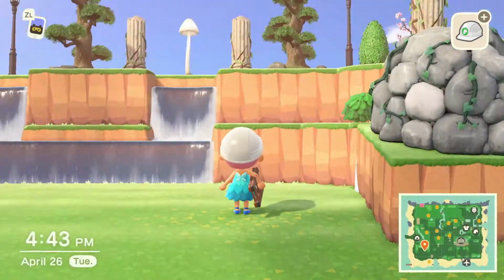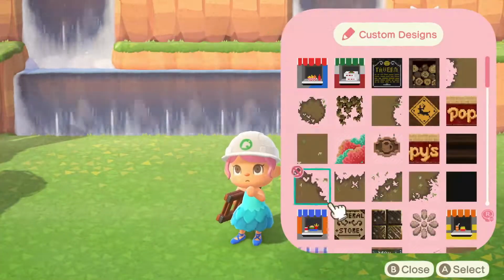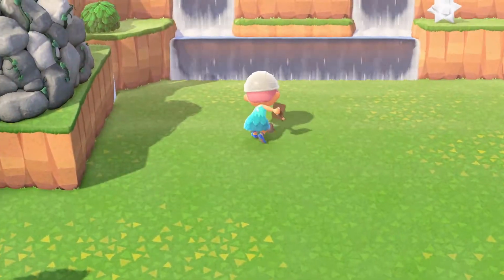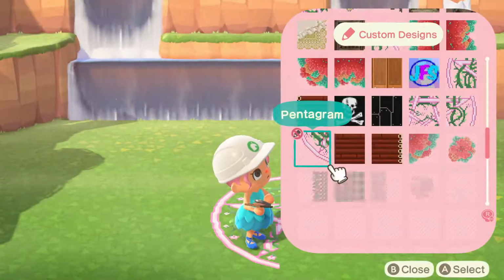MYSTICAL FAIRY RUINS | ACNH Speed Build | Animal Crossing: New Horizons Gameplay - 236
Today on Fun Land we are speed building mystical fairy ruins!

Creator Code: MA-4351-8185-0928